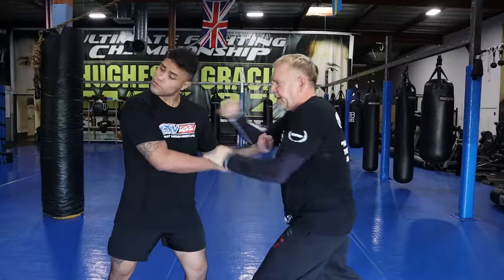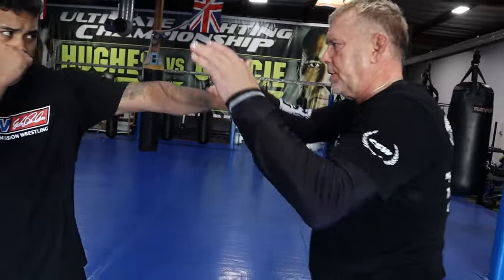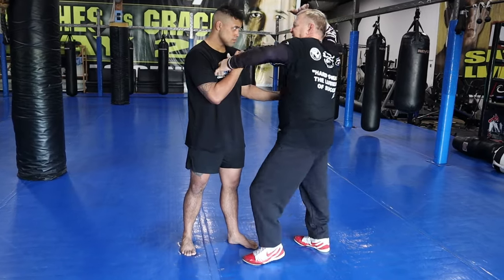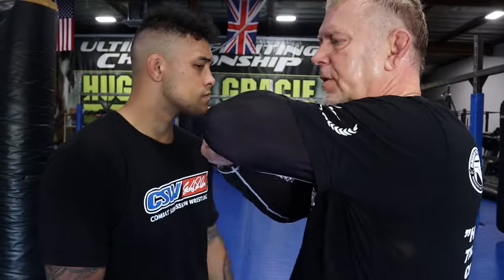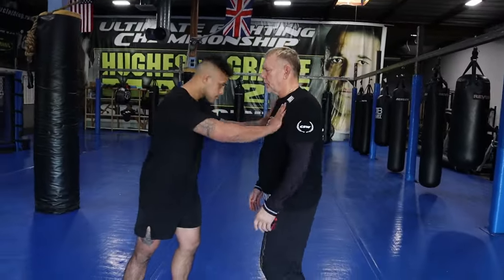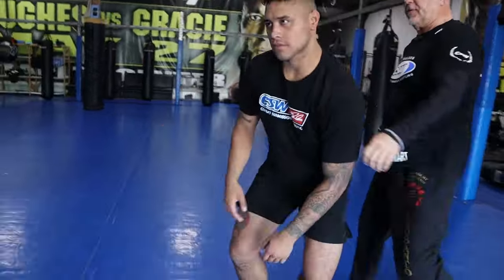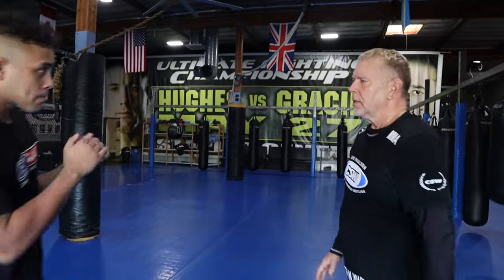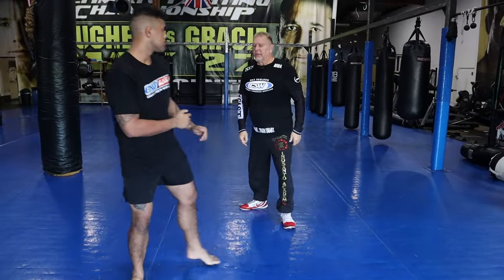How to use Martial Arts in a Street Fight - Hand to Hand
Coach Erik goes over how to use Wing Chun, KALI, Muay Thai and many others in a real street fight or self defense situation going hand to hand.
00:00 Introduction
00:11 The Push
00:53 Elbows
04:23 Forehead
05:00 Push and Wide Punch
05:35 The Crash
07:06 The Jab Cross
07:47 Stop Someone from Stepping in

00:00 Introduction
00:11 The Push
00:53 Elbows
04:23 Forehead
05:00 Push and Wide Punch
05:35 The Crash
07:06 The Jab Cross
07:47 Stop Someone from Stepping in